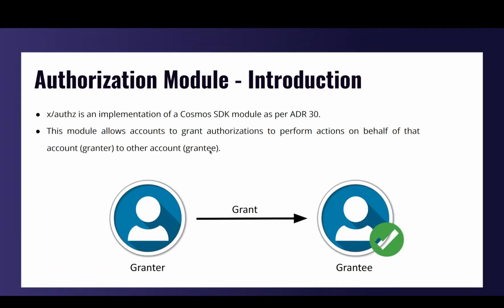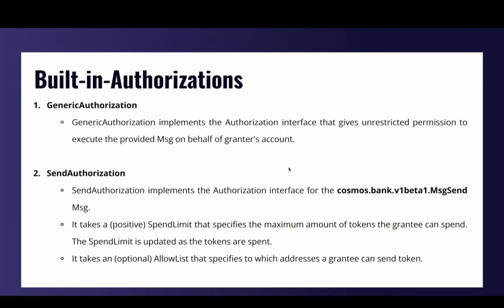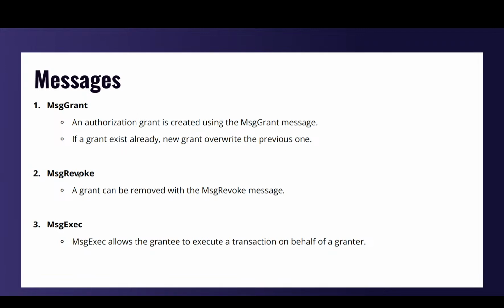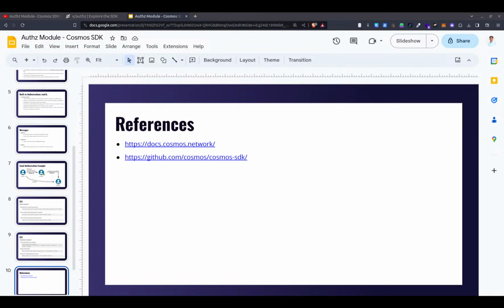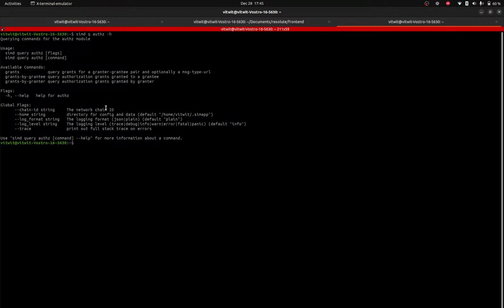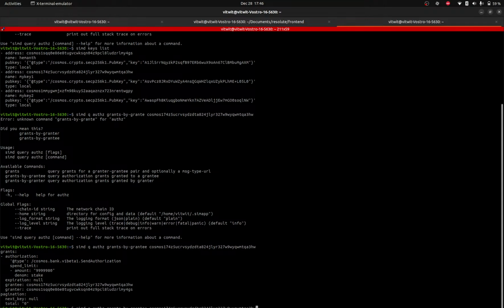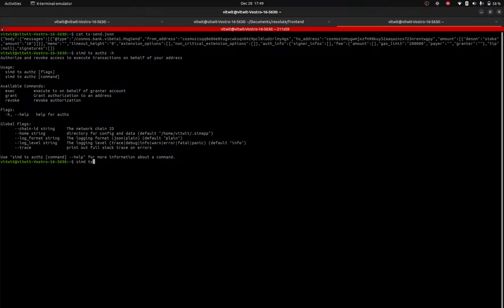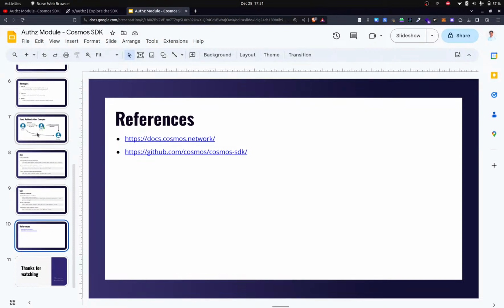Authz Module - Cosmos SDK | Vitwit